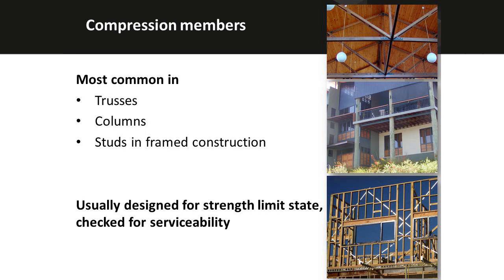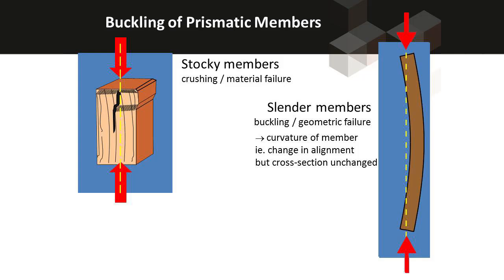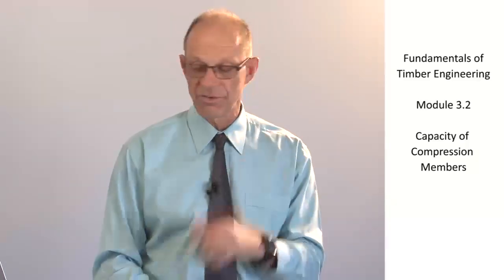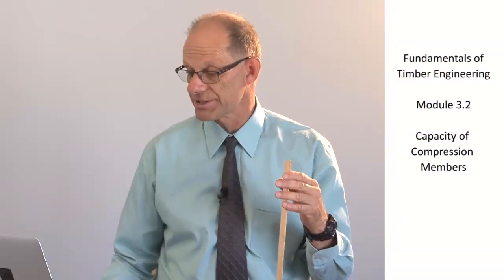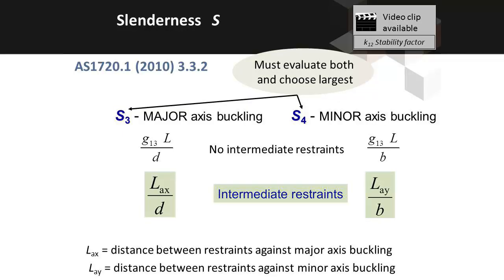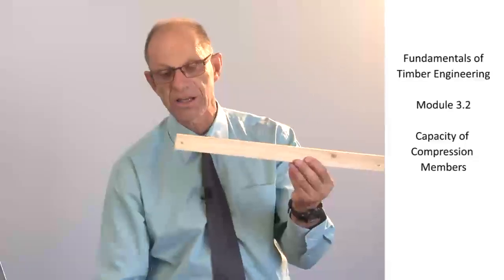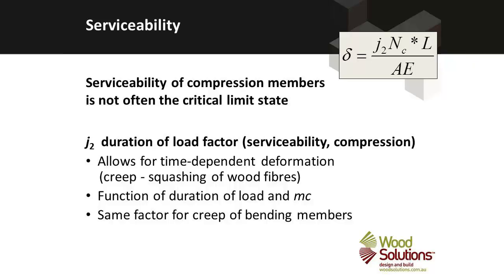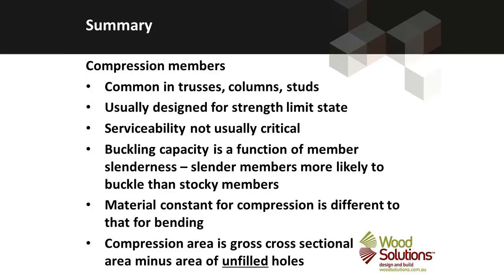FTE 3 2 Capacity of Compression Members 10m22s 51MB